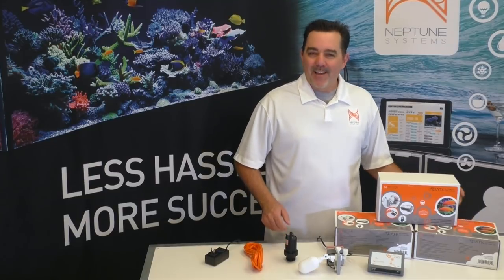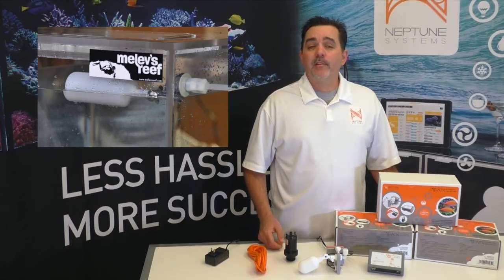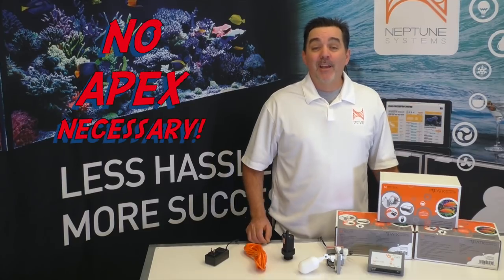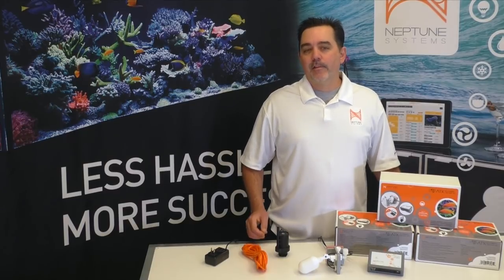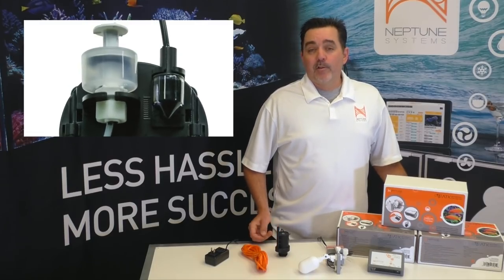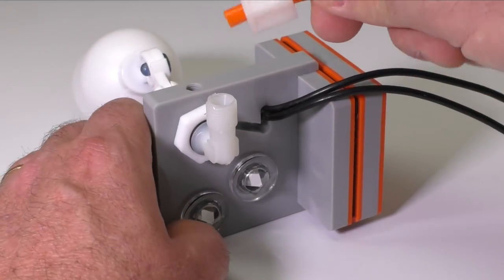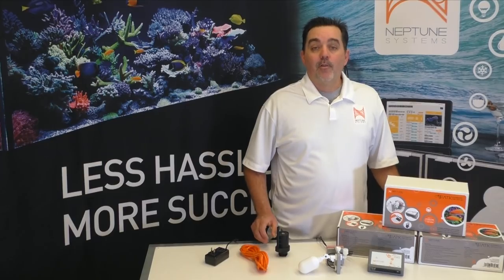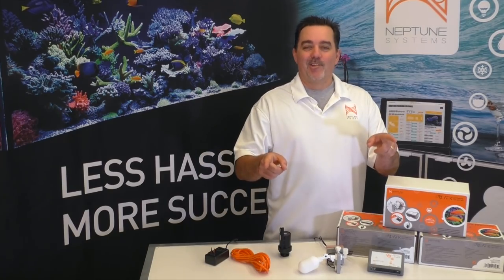ATK - Automatic Top-off Kit :: SEE OUR LATEST ATK VERSION 2 VIDEO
SAFETY MADE SIMPLE

Introducing the ATK - Automatic Top-off Kit. Everything you need to automate the topping off of water in your aquarium with the security of three levels of disaster prevention and a 3-minute standalone set up.

Run the ATK on its own, without the need for an Apex, or connect it to ANY Apex and have the safest ATO on the market today with many additional options available.